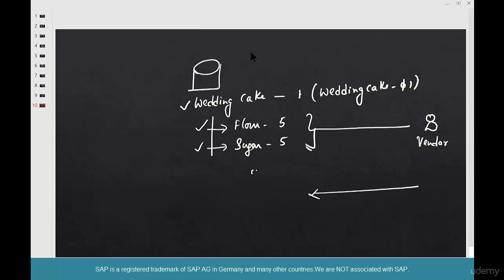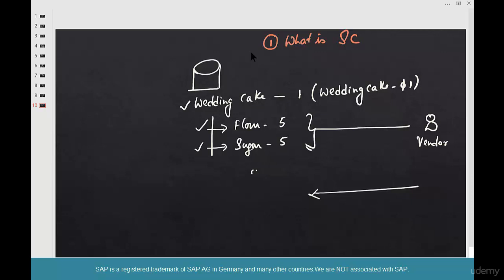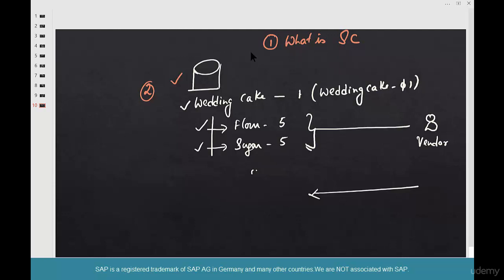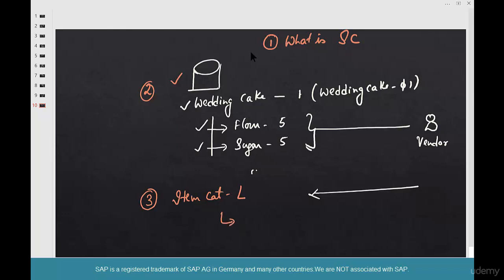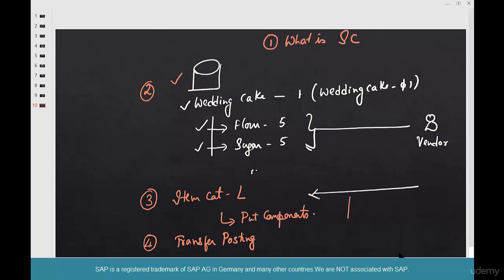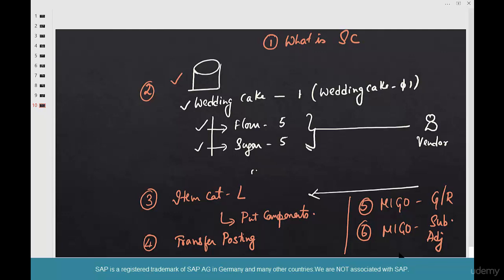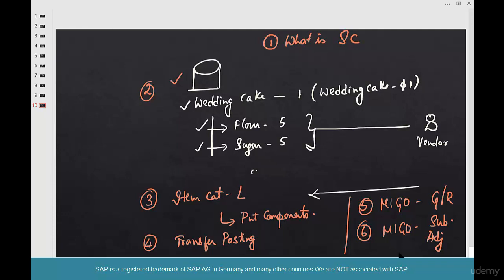9 Sub Contracting Summary + notes sap mm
9  Sub Contracting   Summary + notes  sap mm